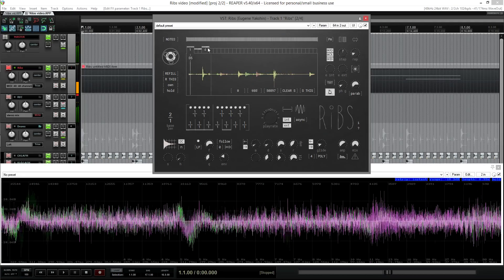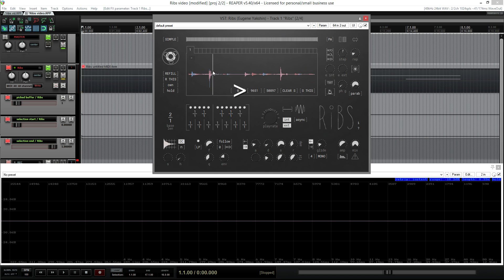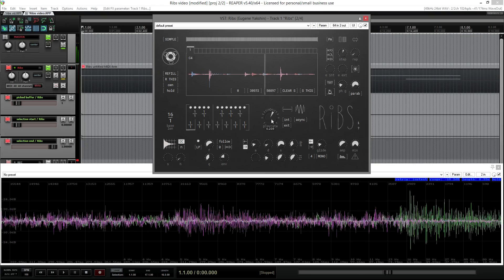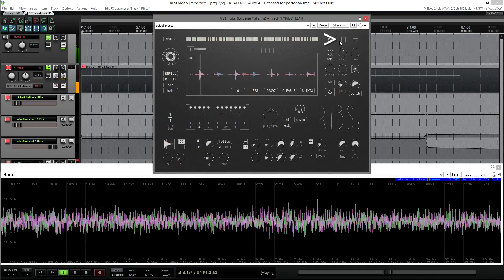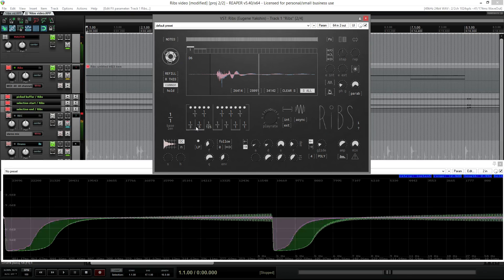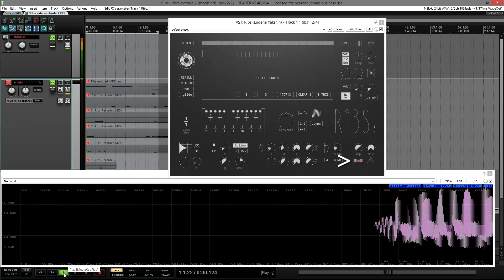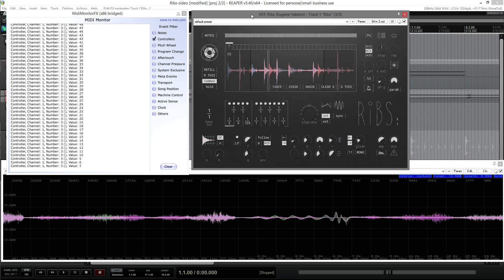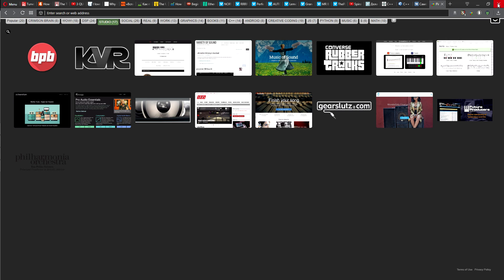Ribs 1.0 tutorial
This tutorial is for the older version of Ribs, but it describes most of the key concepts. Please watch the short video update here too
PDF manual is available in the downloads.

Ultrahypershort Tutorial (Ribs v1.2 and higher):
1. Put Ribs on a track and turn FX mode on ( on the top left of the UI)
2. Add or route some audio to the track
3. Push play in the DAW
4. Press Ribs' tab tops - the buffers will start filling with the track's output and a sound will appear

A bit longer tutorial (not suitable for some DAWs):
1. Put Ribs on an audio track
2. Add or route some audio to the track
3. Push play in the DAW
4. Send MIDI notes to the track
5. As the notes are being sent to Ribs, the buffers start filling with with the track's output and a sound will appear

NB1: For hosts with routing range restrictions (e.g. Ableton Live) right-click the multiinput button - channel config - select stereo channels 2-4 and you should be fine. See this video as an example

NB2: For hosts that don't allow audio and MIDI routing to the same track (e.g. Cubase) Ribs will work properly in FX mode only.

Tutorial contents:
02:23    Overview
04:20    Performance modes
05:02    Refilling
06:46    Picking a buffer and selecting
08:24    Playhead
09:16    Grain parameters
10:18    Playrate, wobble and noise
12:21    Window, grain length and use flags
13:49    AGC and filter
15:36    Articulation and voicing
16:39    Extrude
17:19    MIDI CC
18:12    Automation